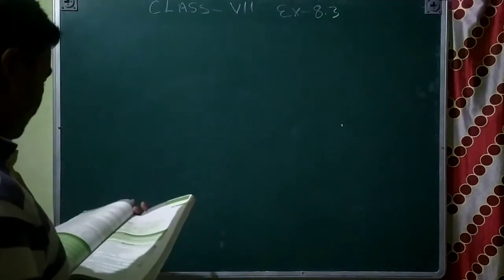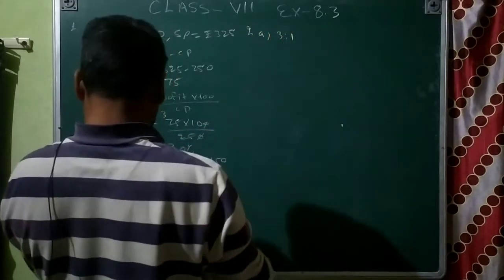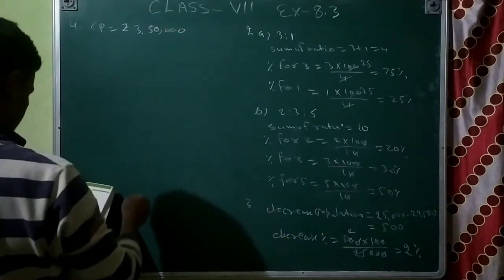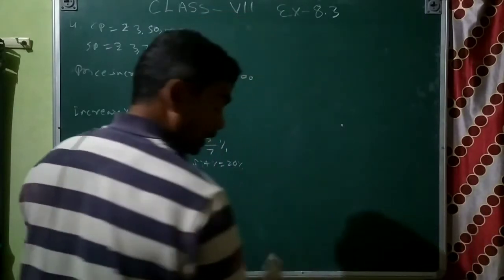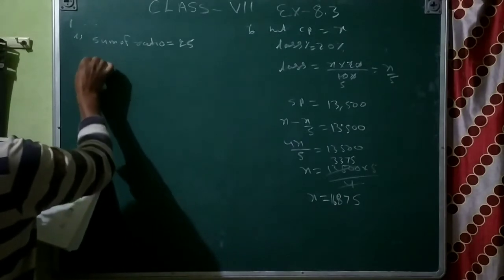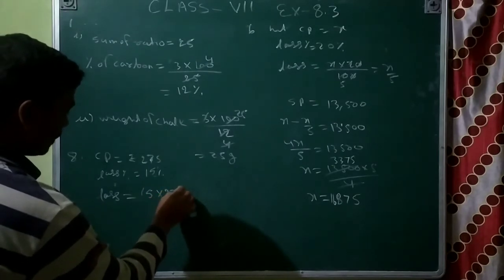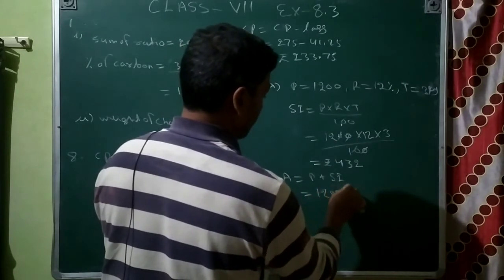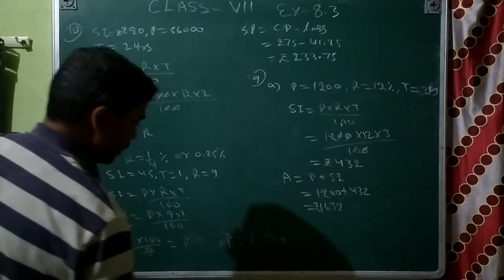Class - 7| Chapter -8 l comparing quantities l Exercise- 8.3 | Full explanation